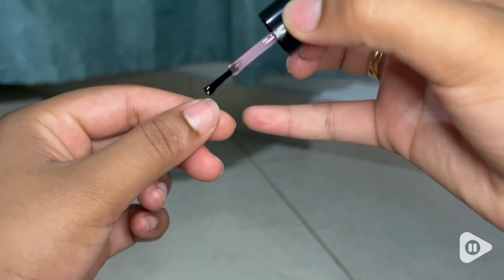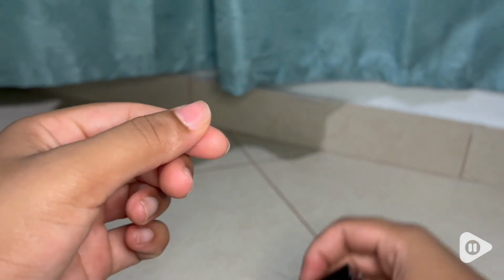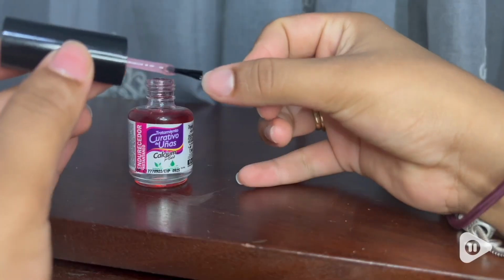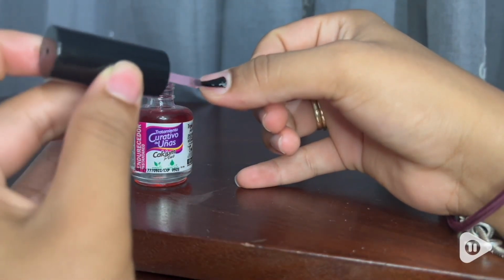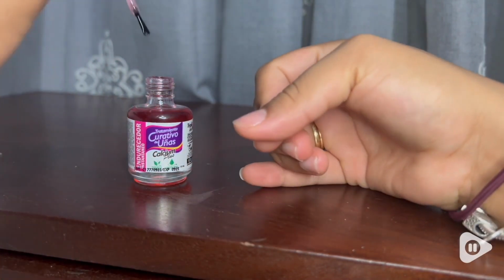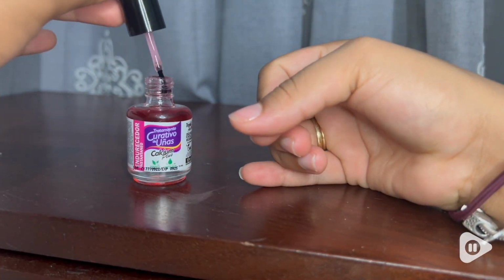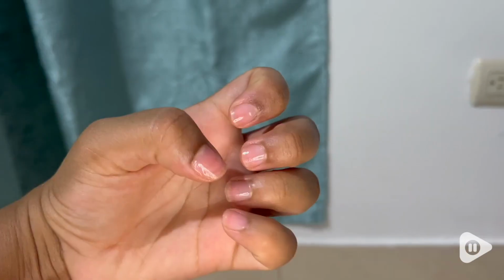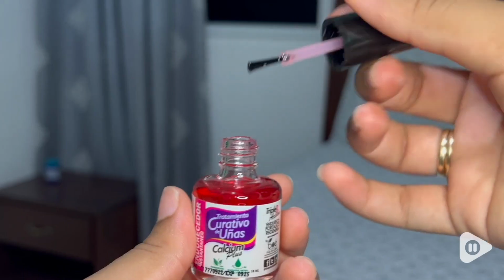Boe Calcium Plus Nail Treatment | Our Point Of View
Boe Calcium Plus Nail Treatment
             Walmart
              Lowes
Check Our New Website For Amazing Deals!
(Commissionable Links)

Boe Calcium Plus Triple Action Nail Treatment 15ml